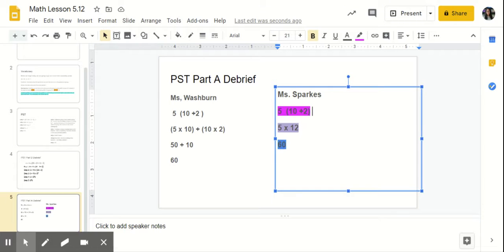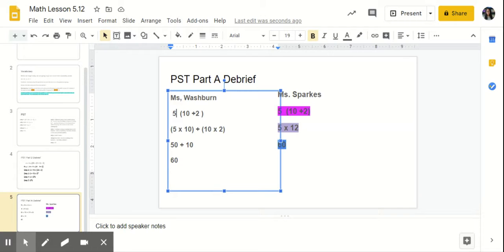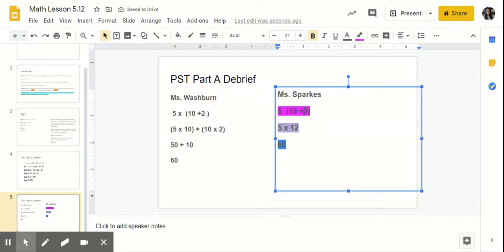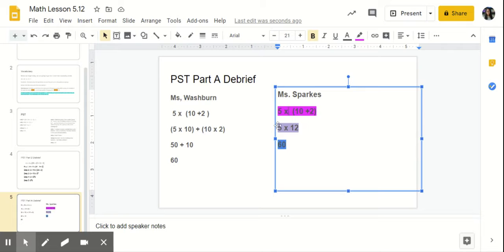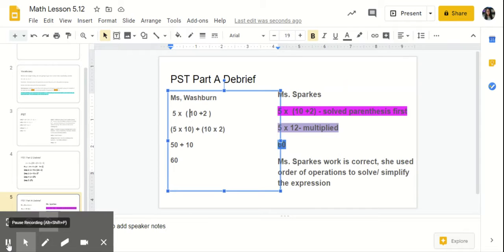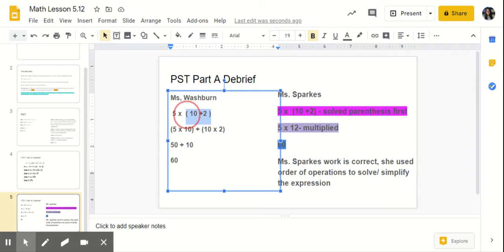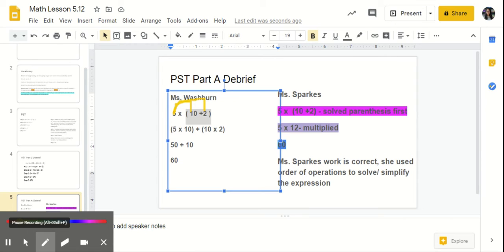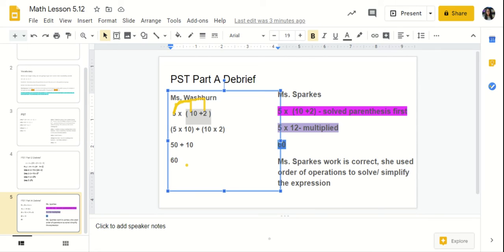Math Lesson 5.12 - Google Slides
Distributive property debrief 1